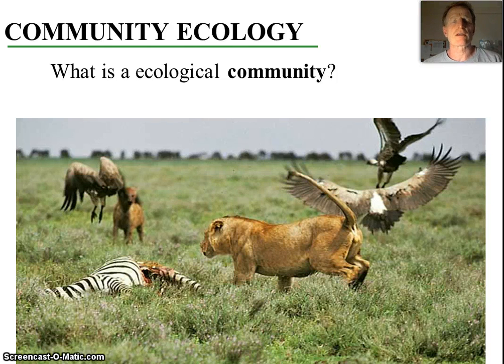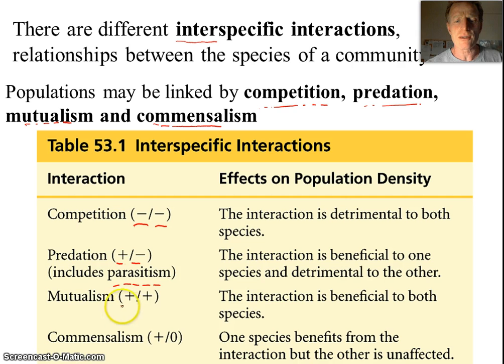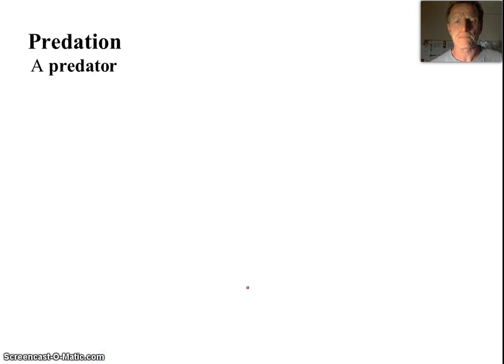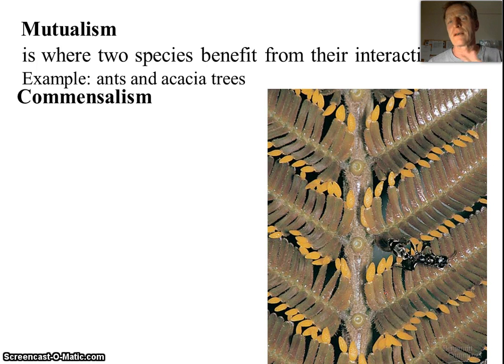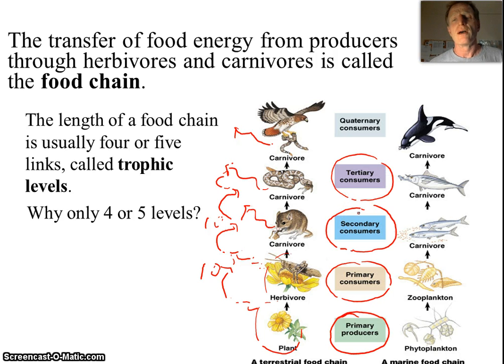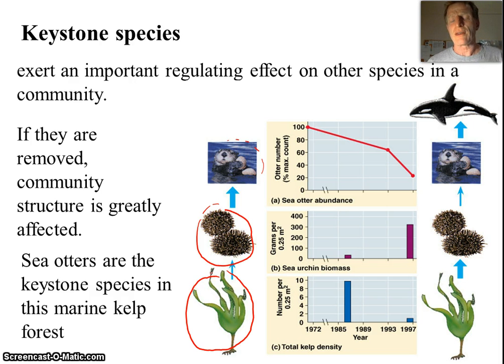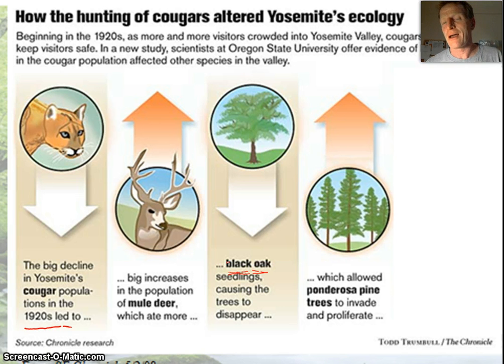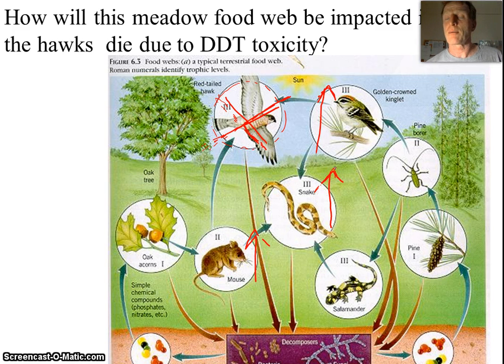communityecologyvideo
This video reviews community ecology for AP Biology.